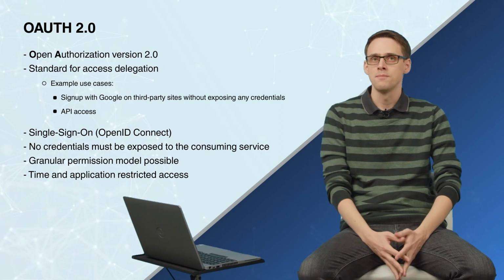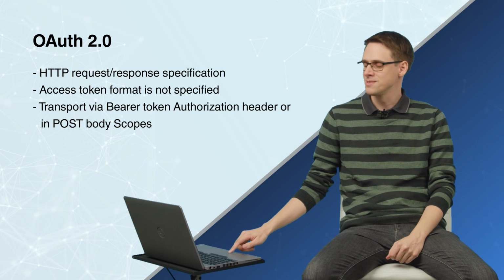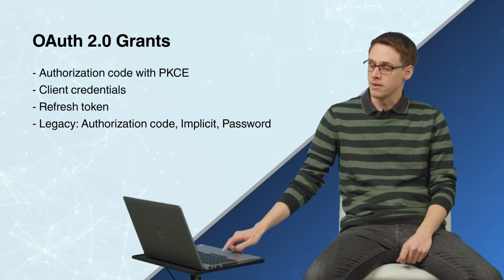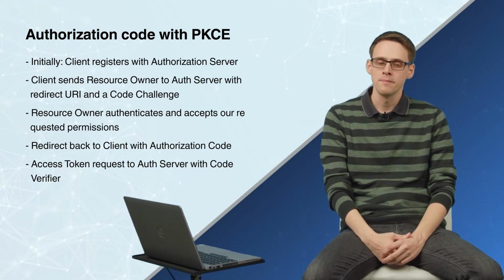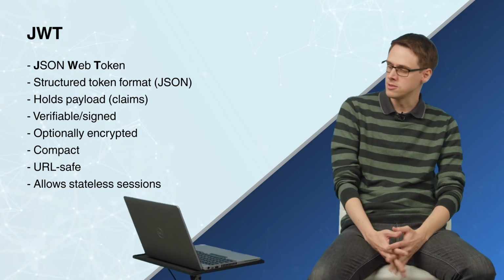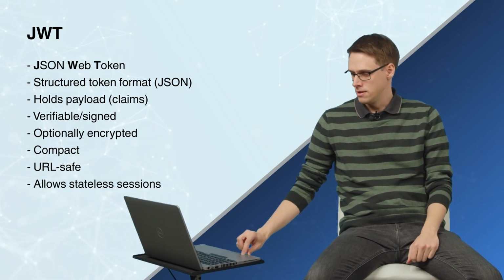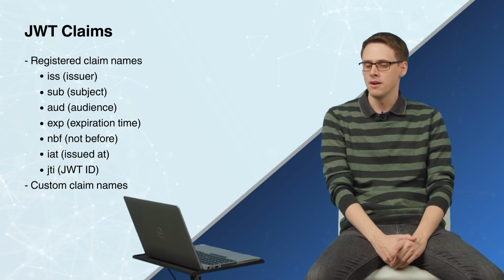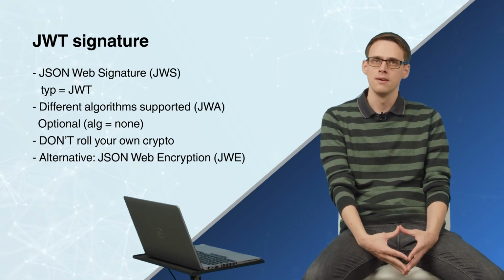TechTalk OAuth 2 0 JWT | NICECODE VALLEY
Dieser Tech Talk gibt eine Einführung in die Themen OAuth 2.0 für Zugriffsautorisierung sowie JSON Web Token (JWT) als Format für die Übertragung ebenjener Autorisierung. Zu OAuth 2.0 sehen wir uns gemeinsam die verschiedenen Rollen und Prozesse an, welche zur Autorisierung führen. Im anschließenden Teil zu JWT wird der Aufbau der einzelnen Komponenten aufgezeigt, welche solch ein Token beinhaltet und verarbeitbar macht.